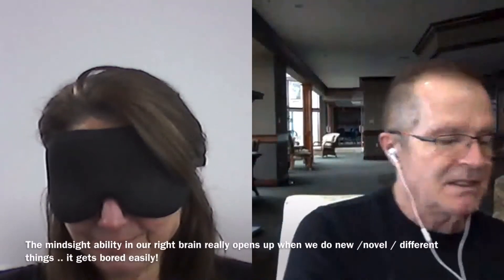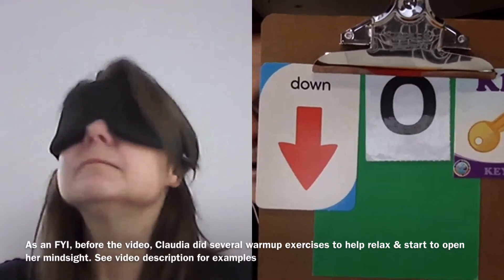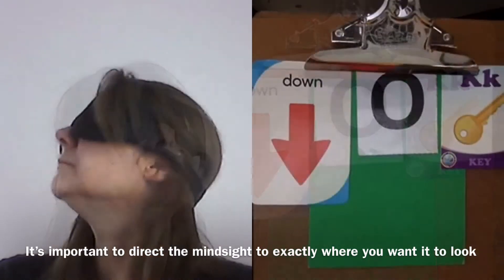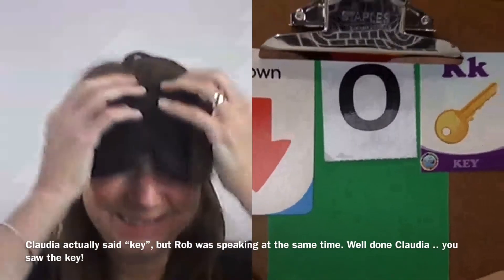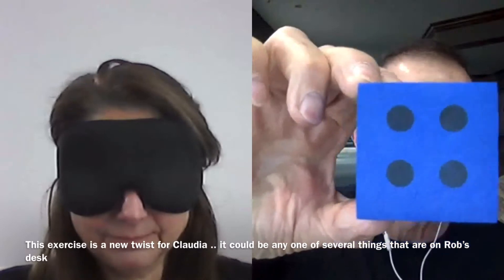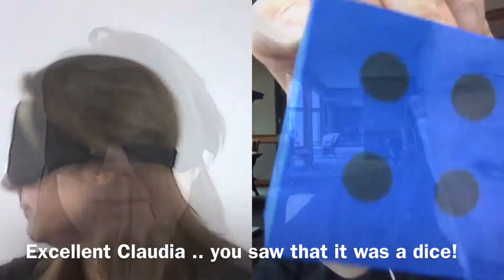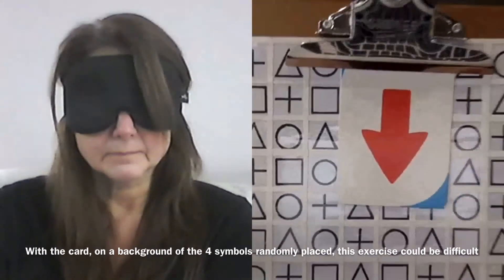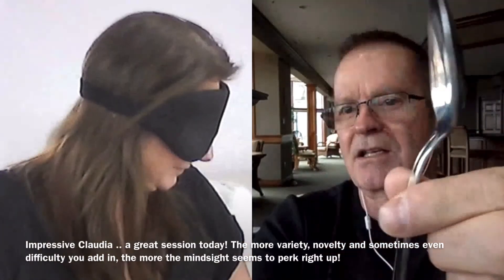221. Mindsight To Take The Place Of Normal Eyesight, Once Blind 100% - Claudia Practises - Day 46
FB Learning To See Blindfolded Incorrect tries were edited out, vids shortened to give positive feedback to the participants in their learning process. One might call mindsight "Remote Viewing Up Close In Real Time". Some exercises to open/activate the R brain, open the seeing channel & distract the L brain from shutting it down

1 Speak the actual colours, not the words of this chart (highly recommended)
2 Move eyes back & forth to 2 fixed points under mask
3 Breathe through left nostril
4 Humour - smiling, laughing
5 Draw circles in the air, change direction of one while the other hand keeps going
6 Left brain distractions like snapping fingers, clapping, tapping mask
7 A meditation/breathing exercise period
8 Tense muscles for several seconds then relax
9 Hum/sing a song in your head while "seeing" with mask
10 Your training partner gives you a guided visualization back to when you were a child of age 5 or just says any long story with many visual images
11 Watch short vids getting you laughing or move you, elicit positive emotion such as empathy
13 Your training partner sets time limit to "see" each image or grabs the card quickly & unexpectedly from your hand
14 Warm up with known images
15 Have feelings of gratitude, love & joy within yourself
18 Create & visualize an imaginary white energy ball in the air between outstretched hands

How to learn:
Put on a mask, do anything to make you relaxed like exercises 1-18 above to help integrate the L&R brain & open the R brain & then start by looking for a subtle hue of colour in the dark mask. It can be momentary, can hang around for a bit, can appear as a haze, flash, spot or jagged line, etc. It's not your imagination, it's what you actually see. It's real & over time with practice, preferably a practice buddy, you'll eventually "see the room". You have to practise for 30 mins/day to attain & keep the ability

Resources:
Great new training manual by Sean McNamara of our FB group

We're ALL born with this innate ability to see/read without eyes. It's a God given ability & EVERYONE has the right to develop it, like reading, writing & math in school. Many schools teach it with their own spin, some charging exorbitant prices. Some attach religion. Eventually it'll be mainstream, taught by parents & in school. We all can do it but it's easier when you're younger. People in their 70s/80s are blindfold reading. I'm currently 67, practising since Dec 2017, seeing colours numbers letters & symbols, blindfolded, in a lit or 100% dark room. I've learned 5 methods & each think they have the only way - NOT TRUE. Every method think they're the one who originally discovered it - NOT TRUE. Many people discovered it independently from others in different time periods. Many ask you to sign not to disclose their way but we all have the right to learn & freely spread it